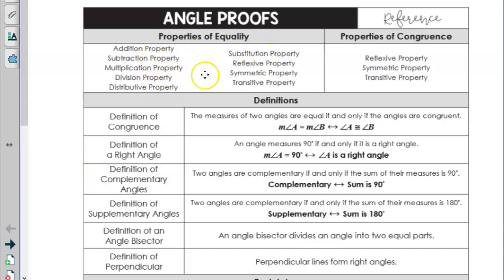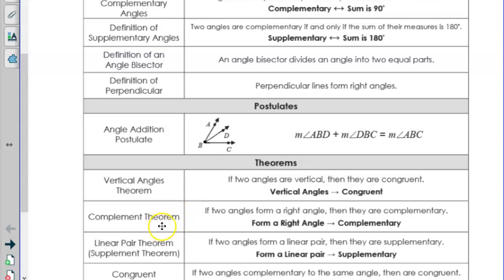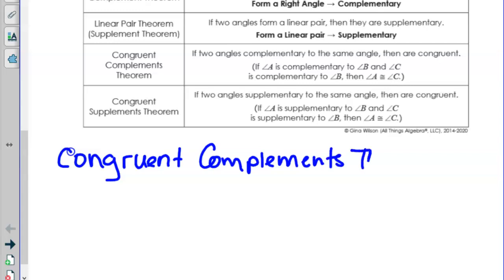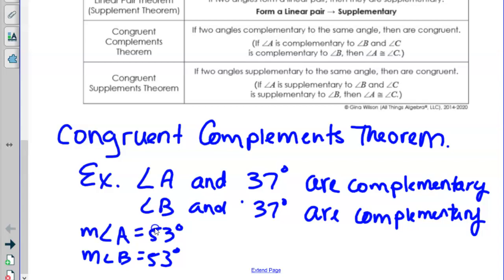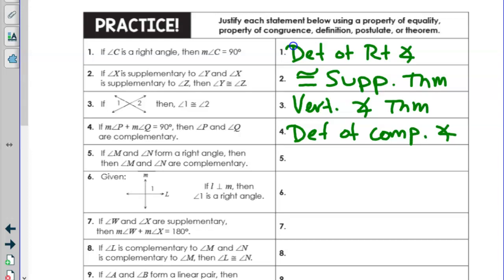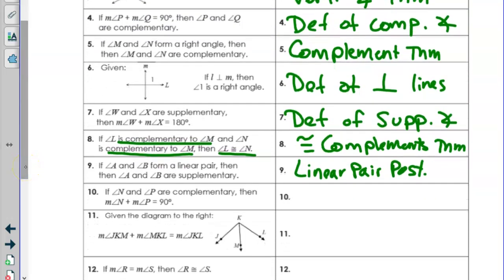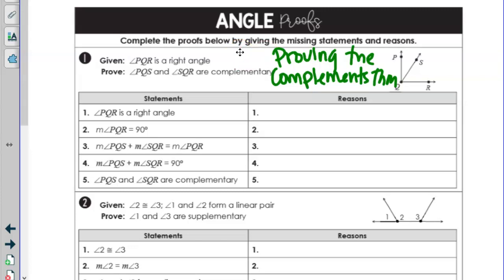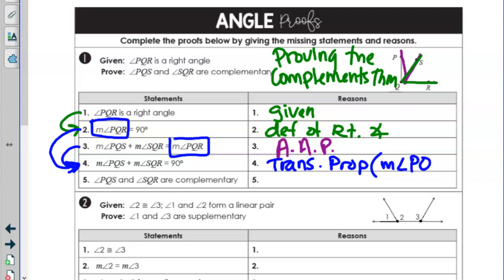Angle Proof Notes